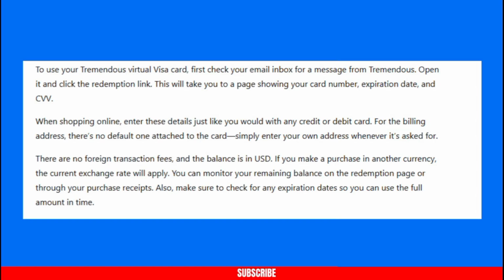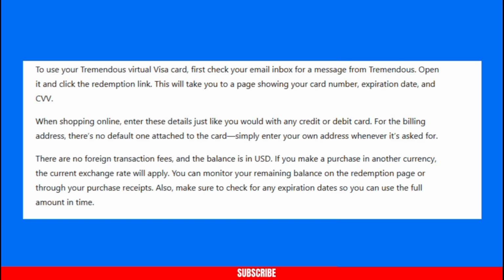How to Use Tremendous Virtual Visa Card | Tremendous Visa Card Online Shopping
Learn how to use your Tremendous Virtual Visa Card for online shopping step-by-step. In this quick guide, you will learn how to activate your Tremendous Visa card, enter card details at checkout, set up a billing address, and check your remaining balance easily.

🔥 Need help with digital marketing, video editing, or virtual assistance?

📌 TIMESTAMPS:
00:00 - Introduction: Tremendous Virtual Visa Card
00:06 - How to Access & Redeem Your Tremendous Card
00:19 - Entering Tremendous Card Details for Online Shopping
00:27 - Tremendous Virtual Visa Card Billing Address Explained
00:33 - Currency Conversion & Foreign Transaction Fees
00:46 - How to Check Remaining Balance & Card Expiration Date
00:53 - Summary & Final Tips

🔍 SEARCHABLE TERMS & QUERIES:
• How to use Tremendous Virtual Visa Card
• Tremendous virtual card online shopping
• How to activate Tremendous Visa gift card
• Tremendous prepaid Visa card billing address
• Where can I use Tremendous virtual prepaid card
• How to check Tremendous Virtual Visa balance
• Tremendous Visa card international fees & exchange rate
• Tremendous rewards Visa card checkout guide